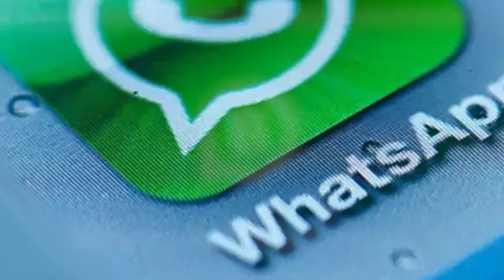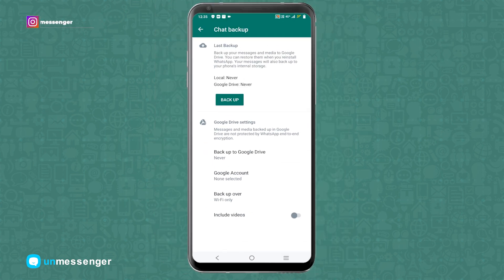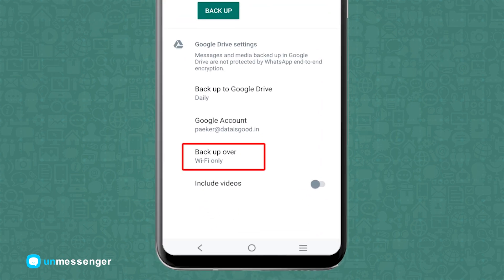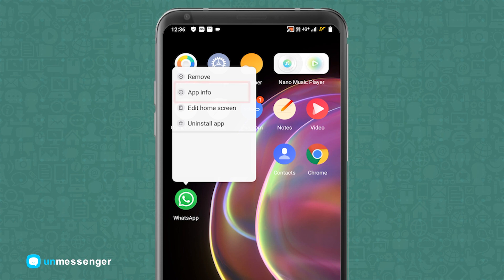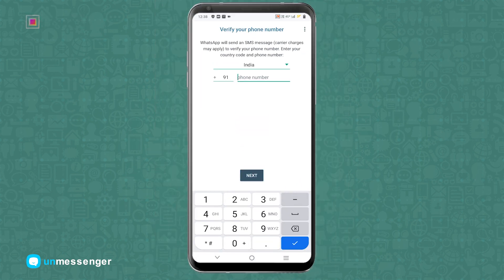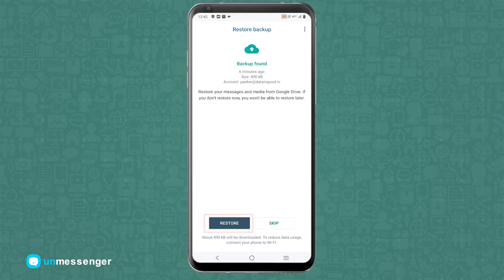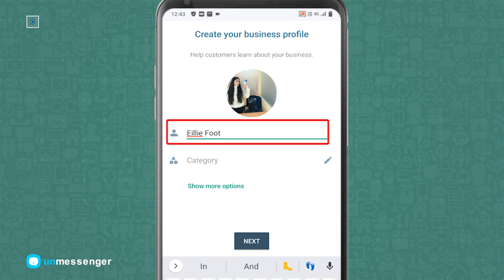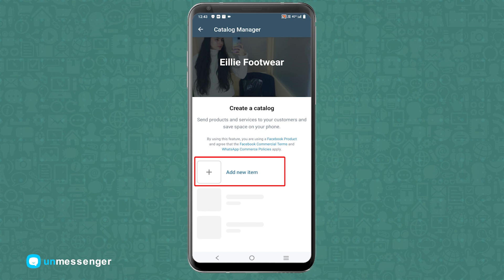How to convert WhatsApp Account to WhatsApp Business Account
WhatsApp Business offers firms a way to engage in two-way messaging with customers. WhatsApp Business provides companies with a unique environment to chat with customers in real-time. In addition, WhatsApp requires business users to respond to incoming client messages within 24 hours. WhatsApp Messenger is a cross-platform instant messaging application that allows iPhone, Blackberry, Android, Windows Phone, and Nokia smartphone users to exchange text, image, video, and audio messages for free.

WhatsApp Business is a totally independent tool for the official WhatsApp client. It offers multiple benefits to businesses and it’s customers alike resulting in communication convenience. It provides businesses a non-intrusive platform to reach customers in the environment they are accustomed to.

In this video, you'll learn:
○ Introduction - 0:00
○ How to convert WhatsApp Account to WhatsApp Business Account - 1:00
○ Open your Whatsapp App - 1:03
○ Download the Whatsapp Business App - 2:10
○ Create a Whatsapp Business Account - 2:55